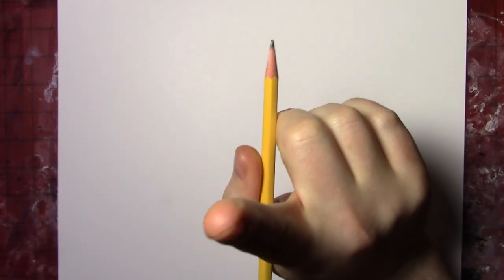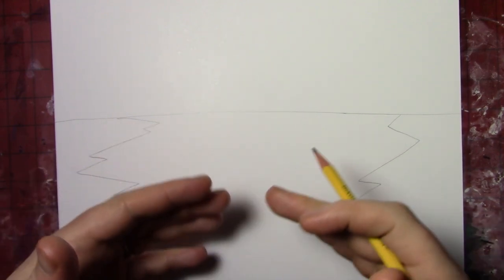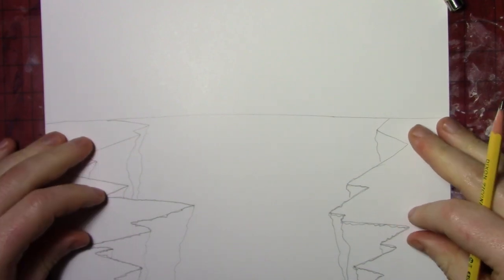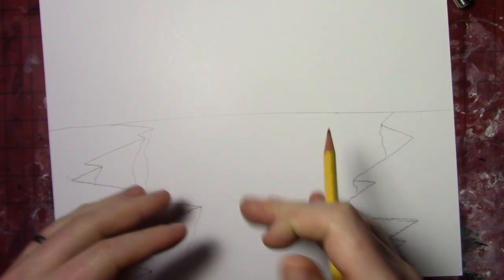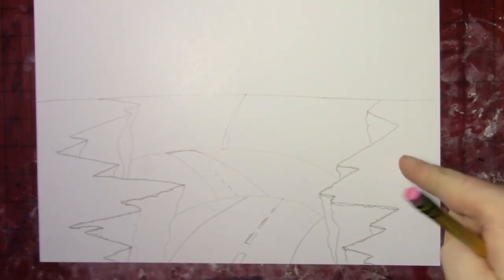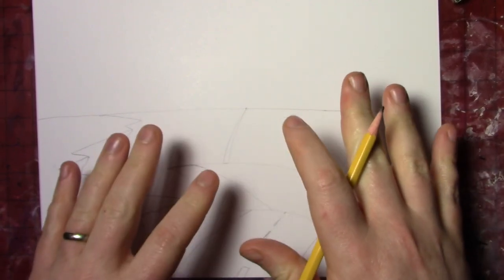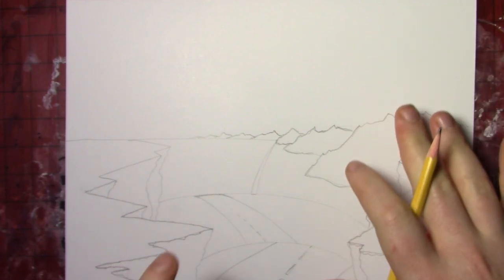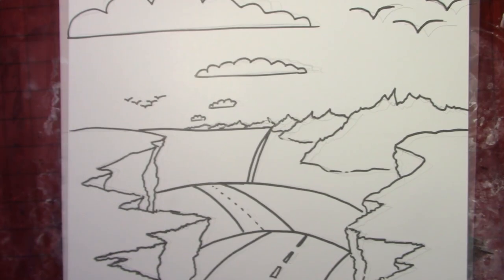Desert Canyon Landscape Drawing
In this lesson, we tackle another landscape drawing. This time, it's a desert canyon with a distant mountain range.